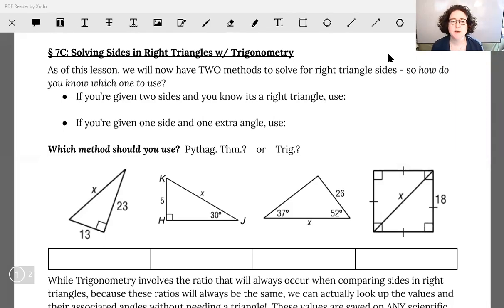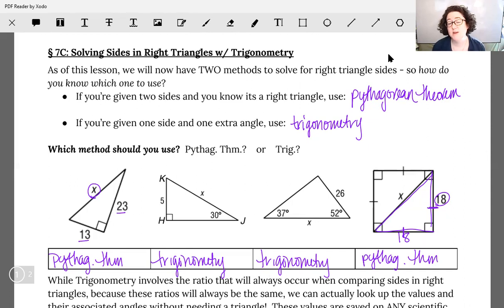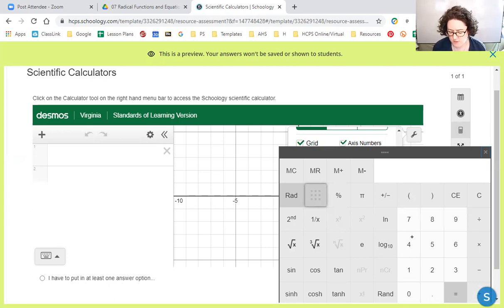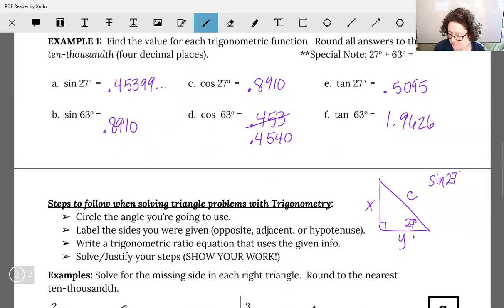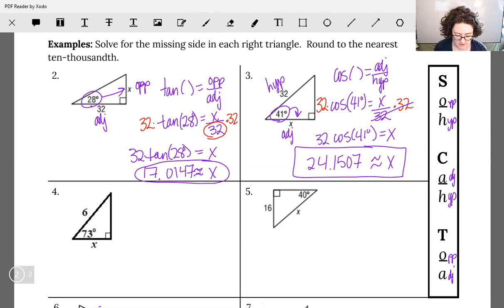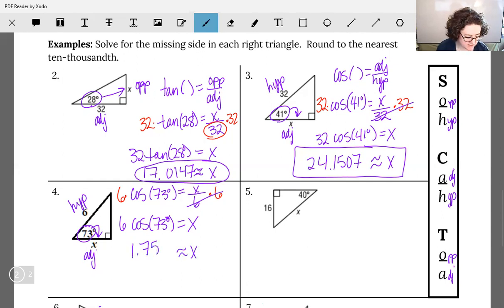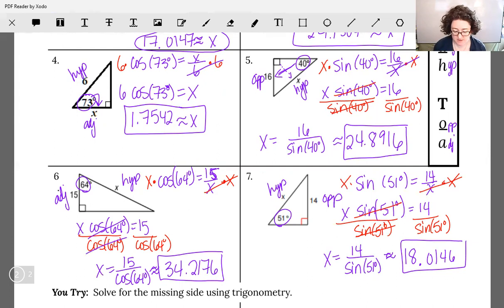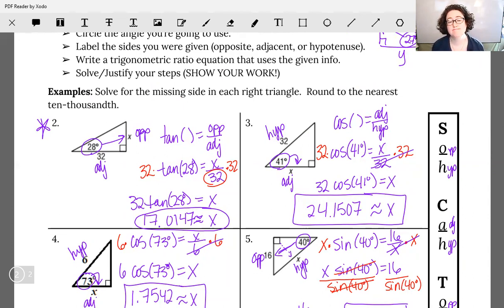7C Video: Solving Sides in Right Triangles (Trigonometry)